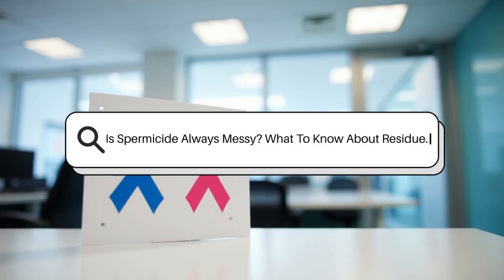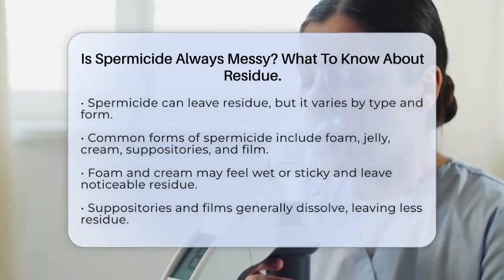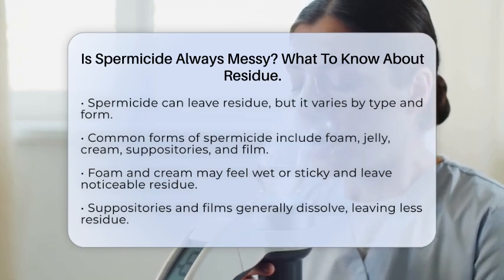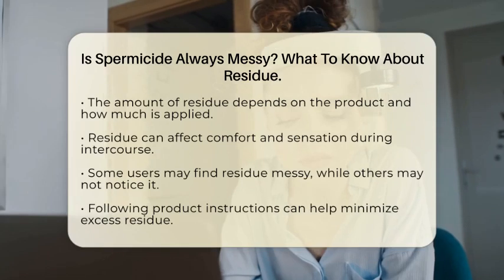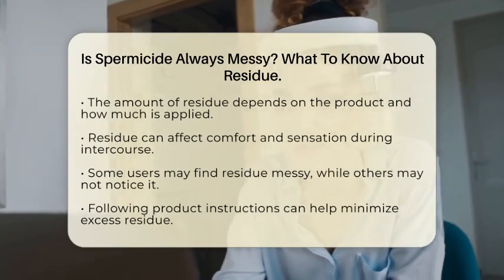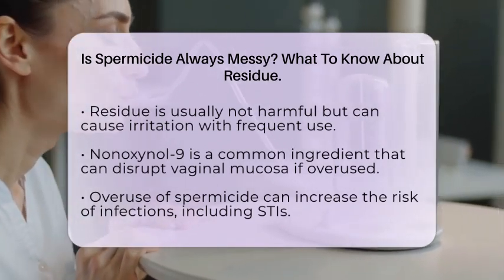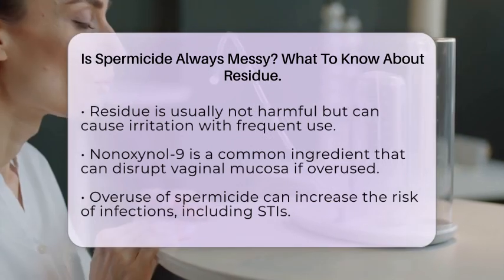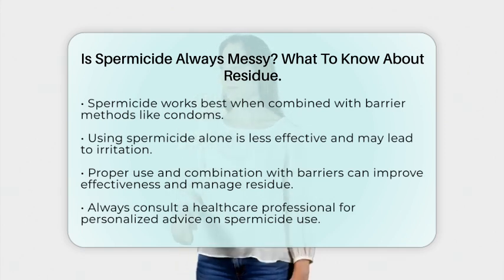Is Spermicide Always Messy? What To Know About Residue. - Sex Health Expert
Is Spermicide Always Messy? What To Know About Residue. In this informative video, we’ll discuss everything you need to know about spermicide and its potential residue. Spermicide comes in various forms, including foam, jelly, cream, suppositories, and film, each with its own characteristics. Understanding how these products work and their effects on comfort can help you make informed choices. We'll explain how the amount applied and the specific product can influence the experience, and why residue matters for some individuals.

While residue may not be harmful, it can lead to discomfort or irritation for some users. We’ll also touch on the importance of using spermicide as directed, especially products containing nonoxynol-9, to avoid potential risks. Additionally, we’ll highlight how combining spermicide with barrier methods like condoms can improve effectiveness and help manage any messiness.

This video aims to provide essential information to help you navigate your options safely and effectively. Whether you’re considering spermicide for contraception or simply want to learn more about sexual health, this discussion is for you.

About Us: Welcome to Sex Health Expert! Our channel is dedicated to promoting sexual health education and providing clear, accessible information on topics such as common STDs and symptoms, STD testing and diagnosis, safe sex practices, preventing STDs, treatment options, HPV and genital warts, HIV and AIDS awareness, birth control options, and effective communication with partners about STDs. Join us as we address your pressing questions and provide reliable answers to enhance your understanding of sexual health. The content provided is for general informational and educational purposes only. It is not intended to substitute for professional medical advice, diagnosis, or treatment. Never disregard professional medical advice or delay seeking it because of something you have seen in this content. Never rely on this information in place of consulting with qualified healthcare professionals. The creators and distributors of this content are not responsible for any adverse effects or consequences resulting from the use of any suggestions, preparations, or procedures described in this material. Always consult with your healthcare provider before starting any new health-related practice or program.